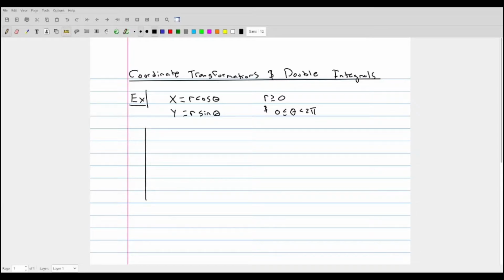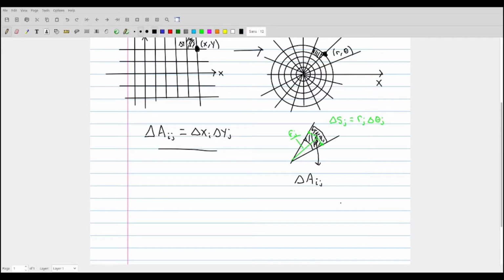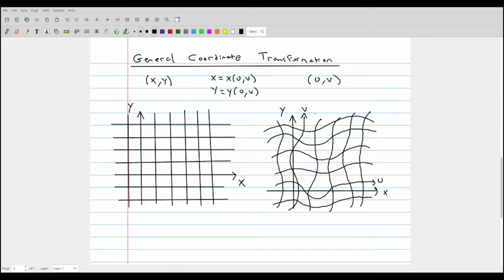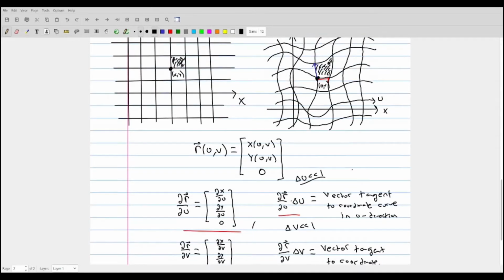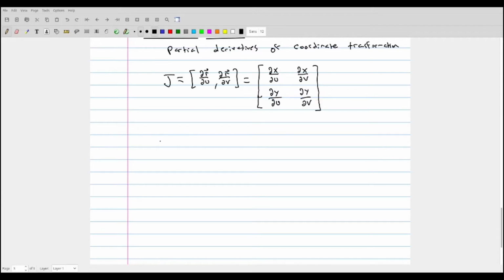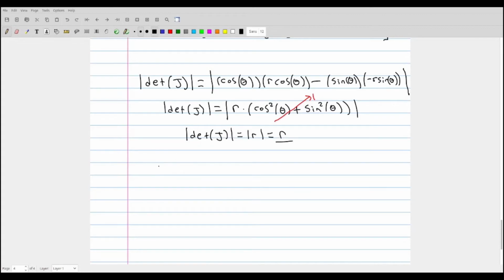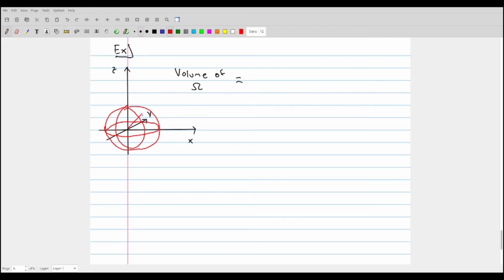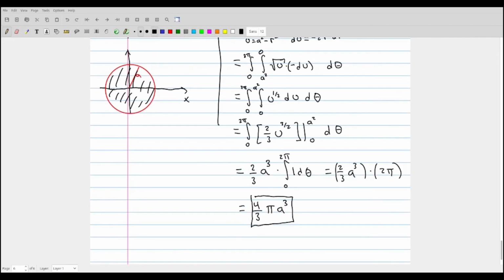Lecture18-Part1: Double Integration in different coordinate systems, Ex: Polar